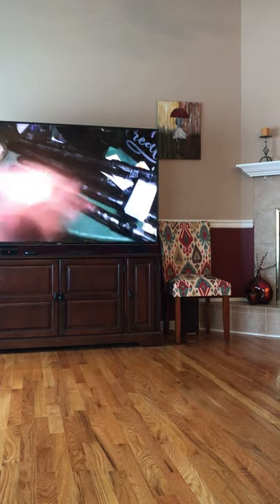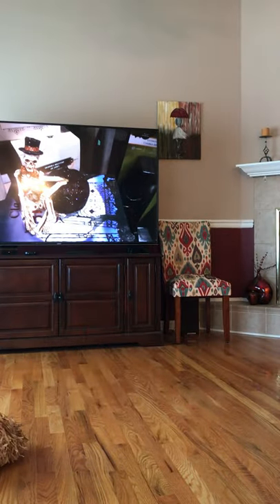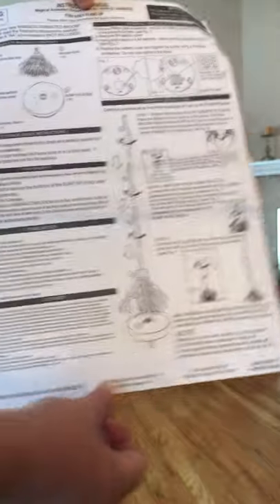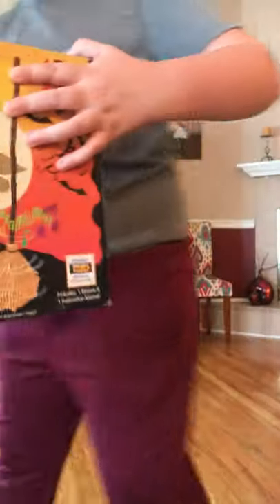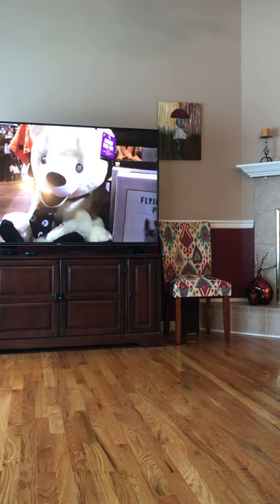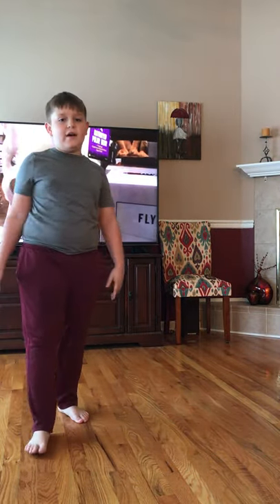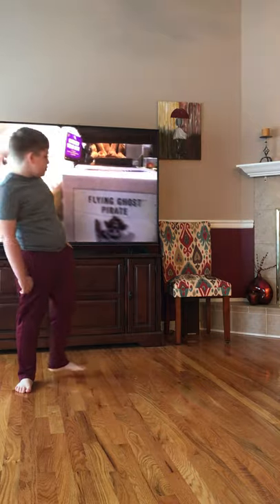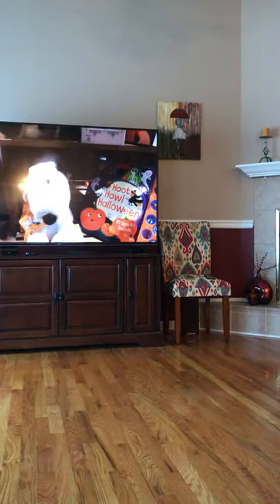Magical animated broom review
Got this on eBay today from a great awesome amazing seller